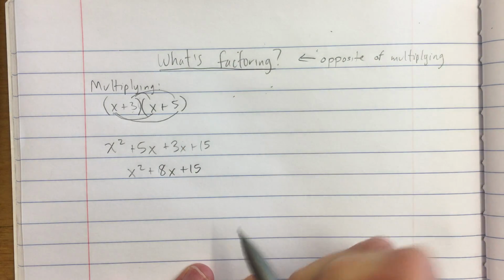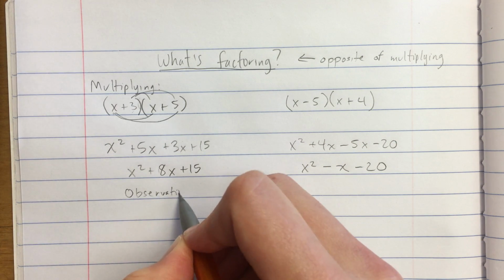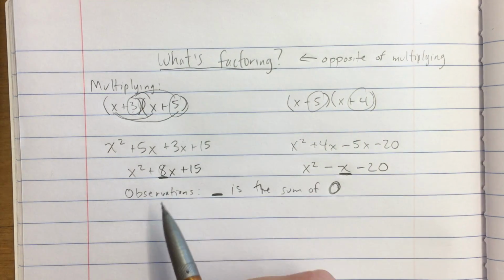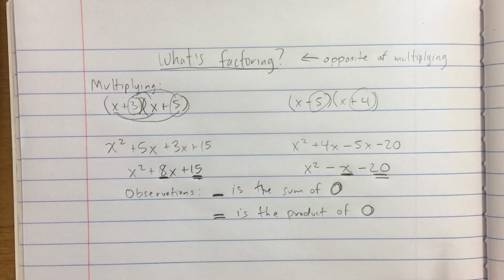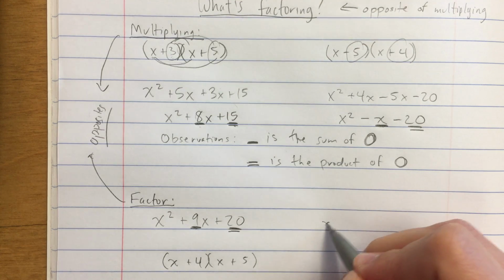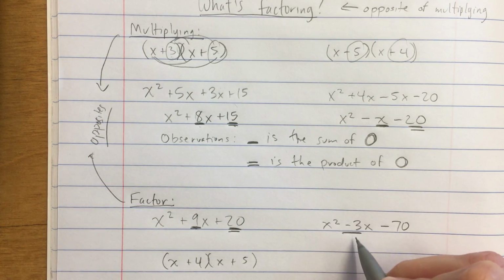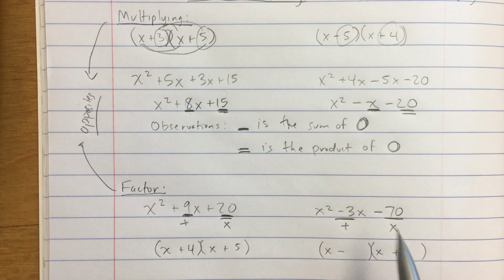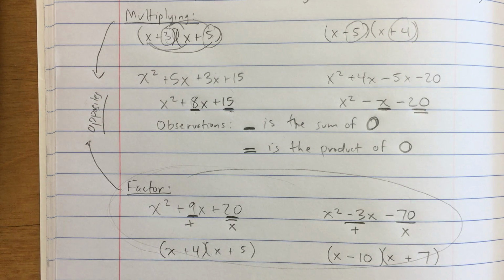#1 Reviewing Factoring Level 1